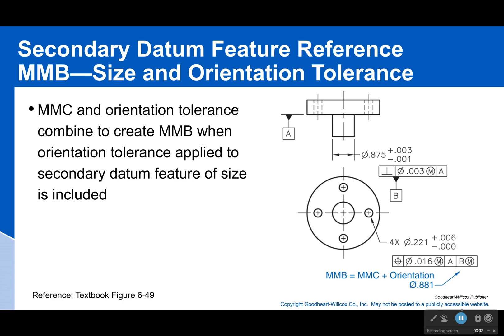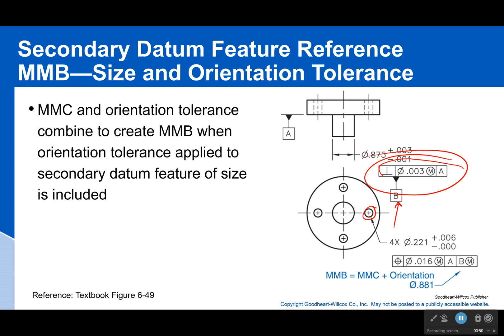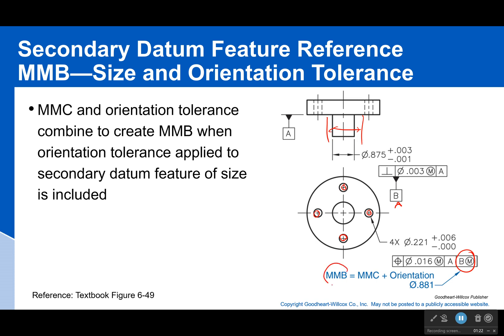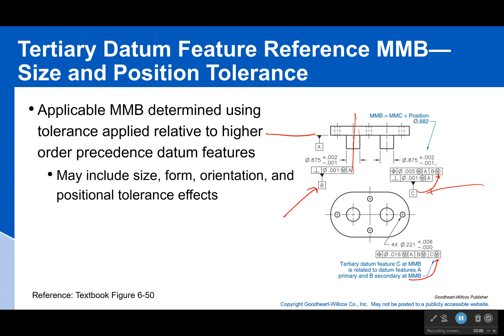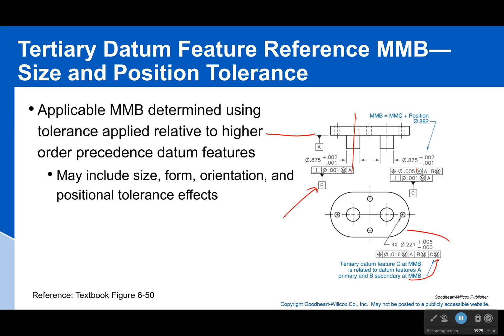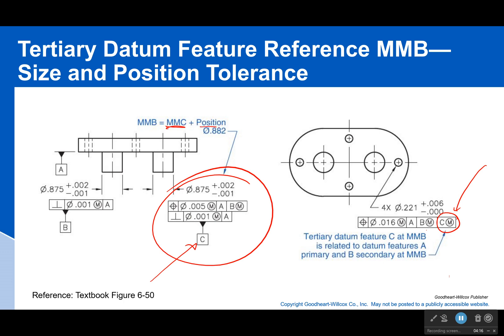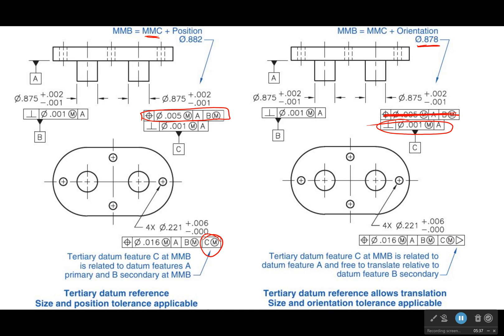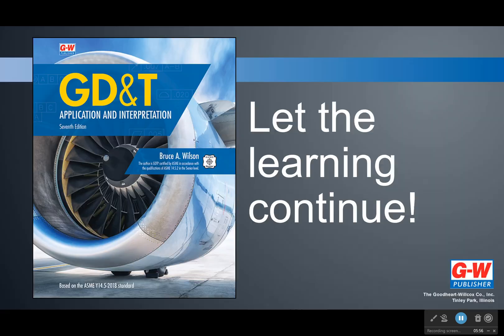Tolerance effects on material boundaries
Depending on which datum is set to MMB, the way that the boundary is set will change. Datums cannot be switched without reason.